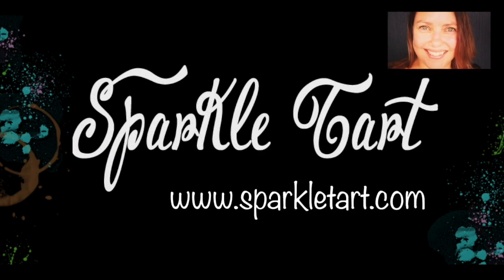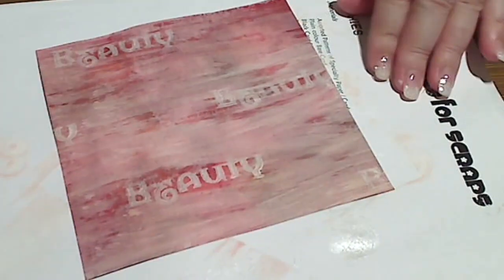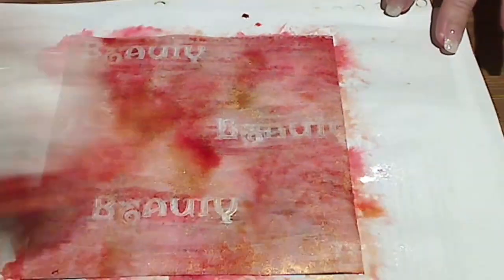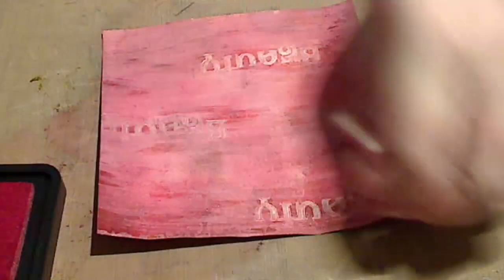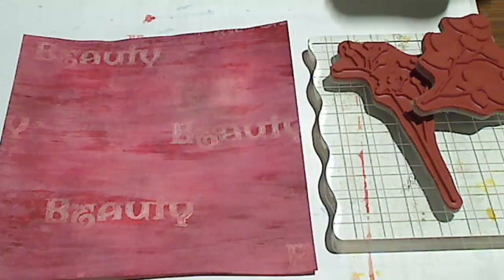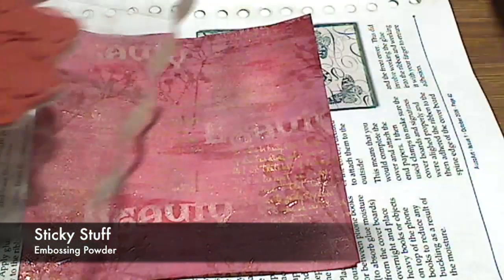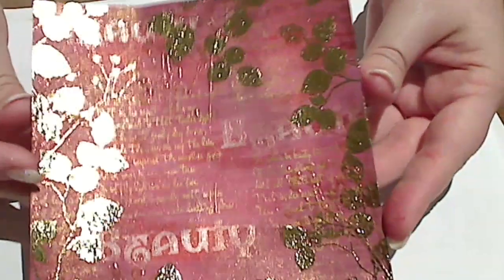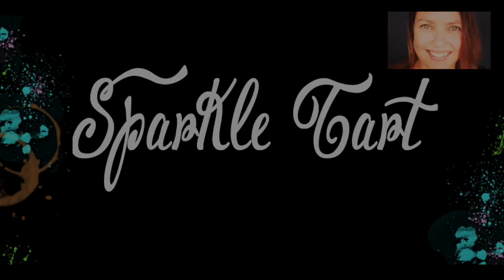Altering a Distress Ink Tim Holtz Inspired Background to Make it more Unique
Watch as Kate takes one of her Tim Holtz inspired backgrounds and uses Distress Ink, Distress Paint, sprays, embossing powder and foil to make it completely unique! (Links below) More great ideas @

…. ★….  MAIN PRODUCTS …. ★….

•  Stamp It Gold Foil
• Versamark Ink
•  Sticky Stuff -  Embossing Powder

…. ★….   MOST POPULAR  …. ★….